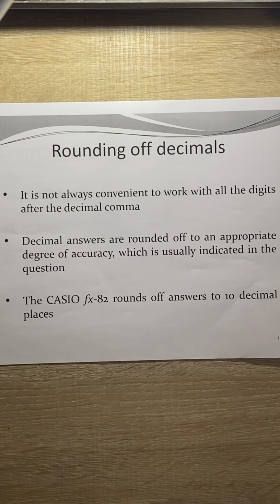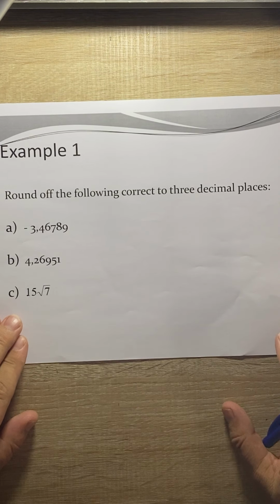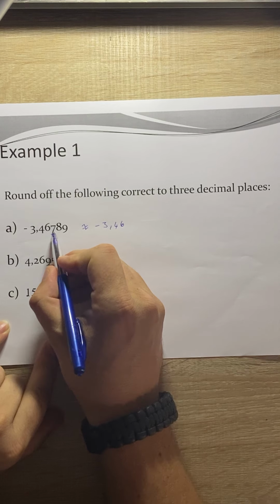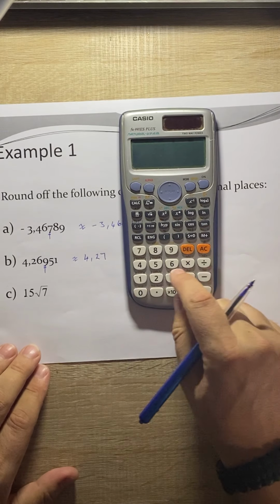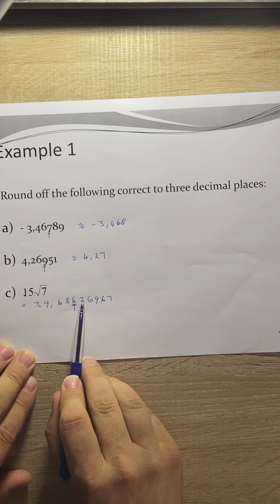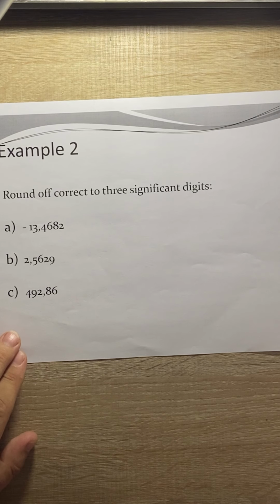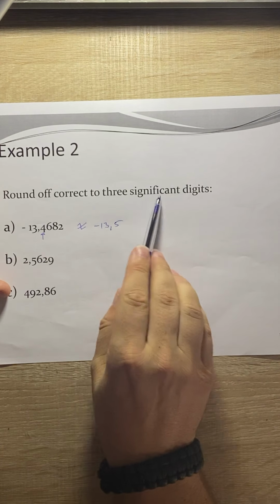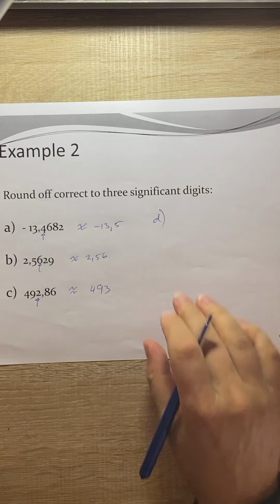Rounding off Decimals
Rounding off decimals to decimal points and significant figures